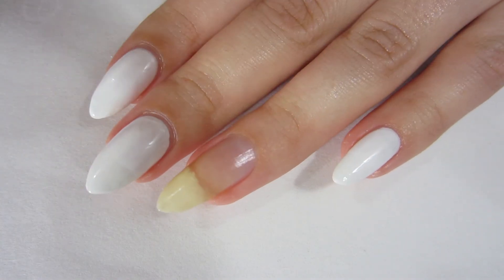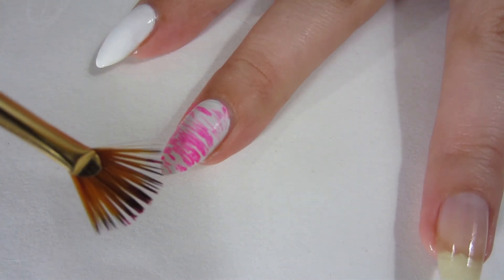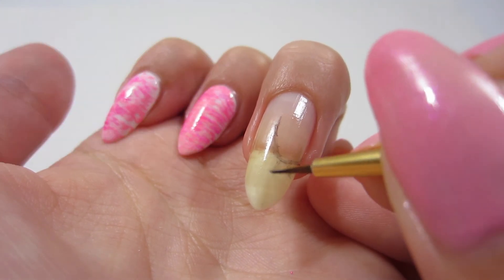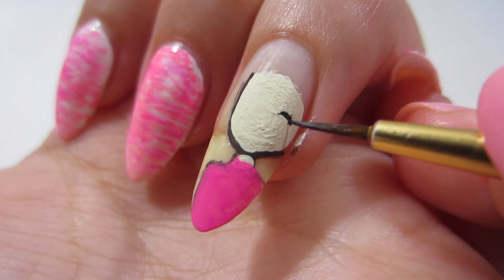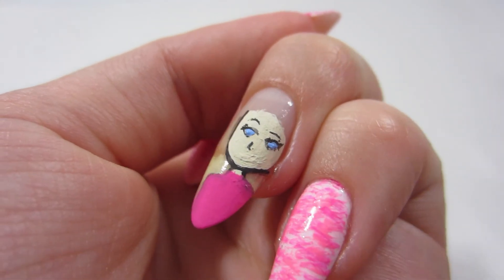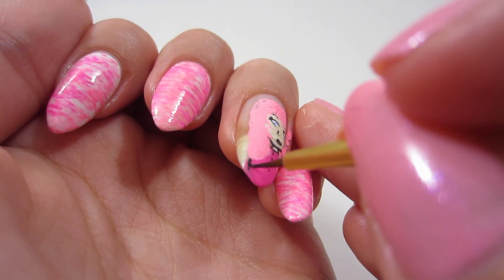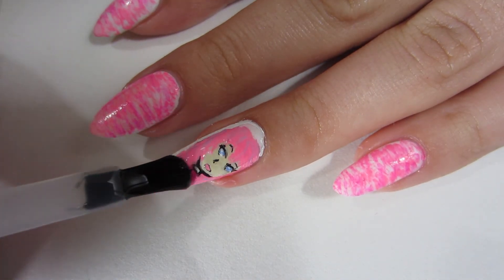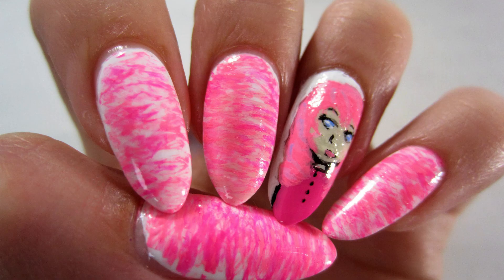OC Design!! Original Character Nail Art Tutorial!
Hello! It's Vanna from CheapNails! In this video I'm doing an oc nail design! This is my first time doing something like this!